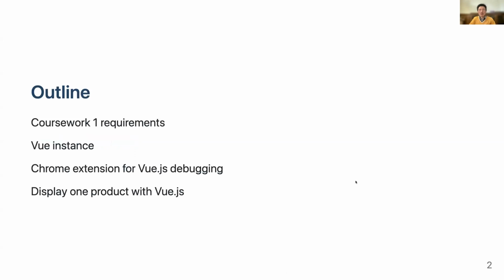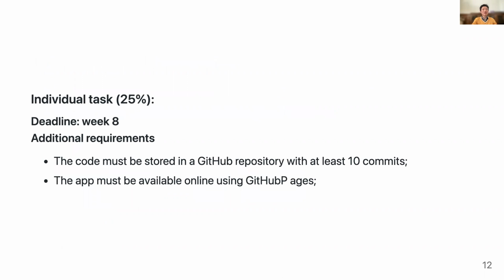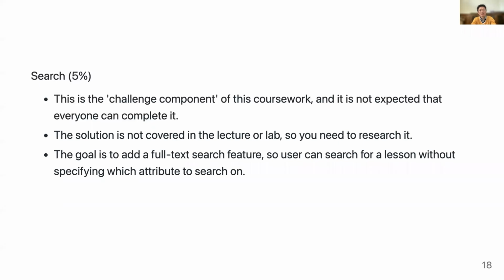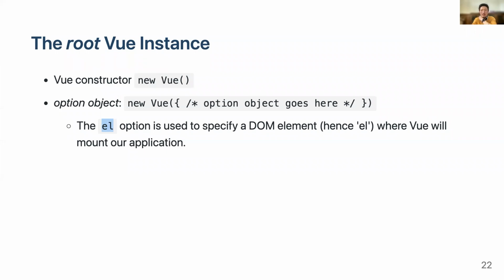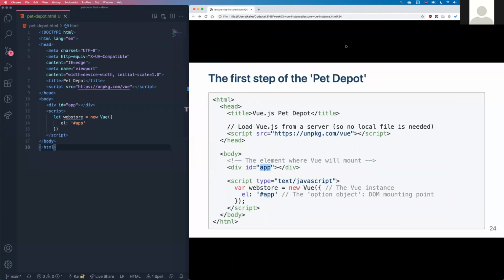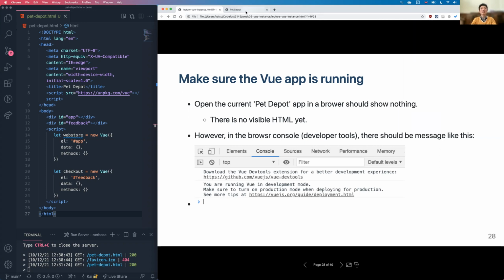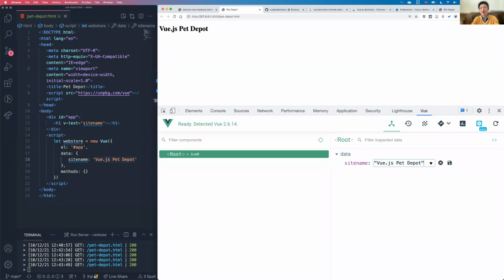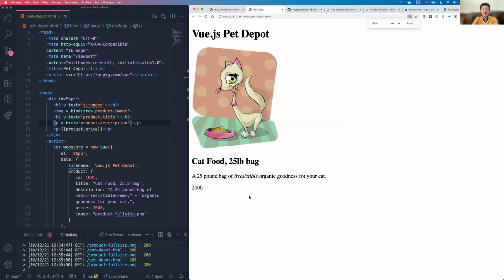CST3145 - 2021 - 03 - Vue instance